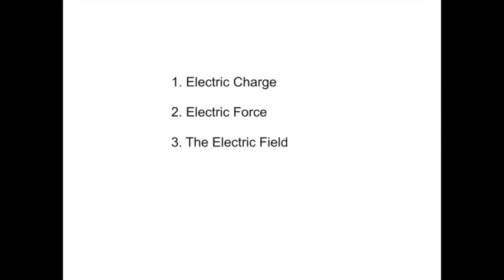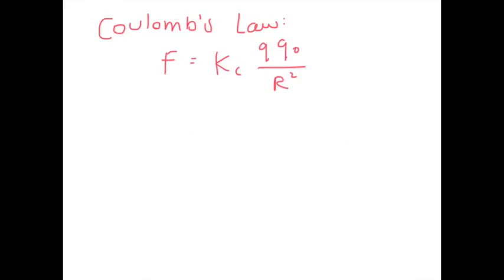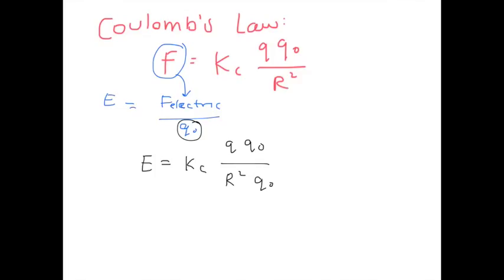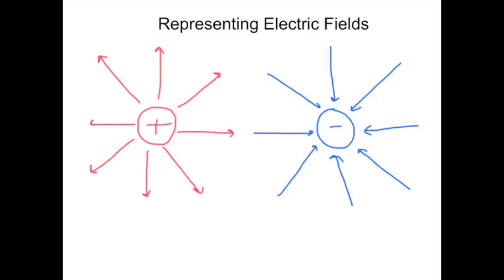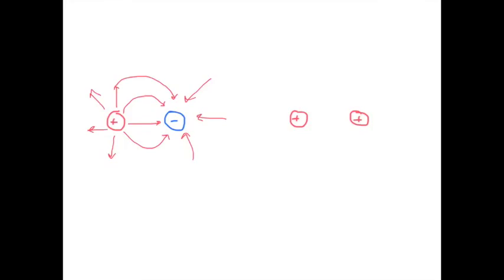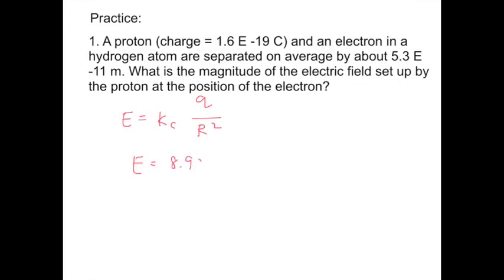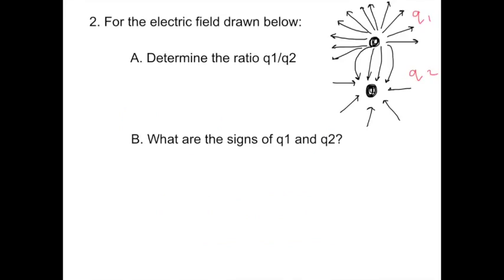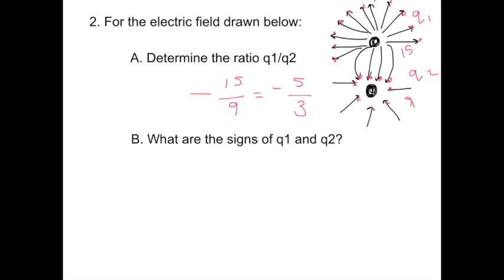AS Physics Chapter 16.3: The Electric Field